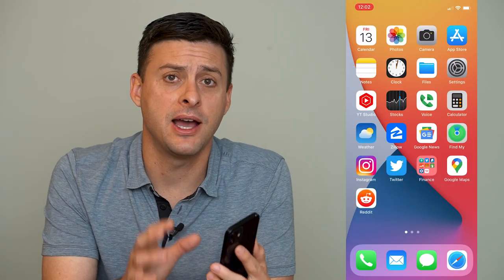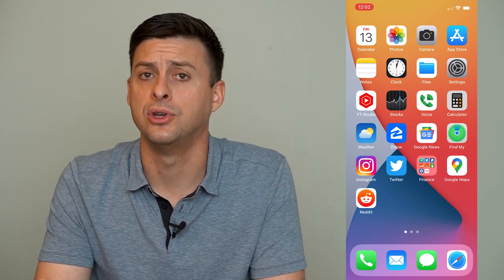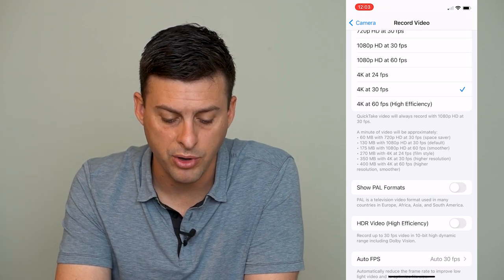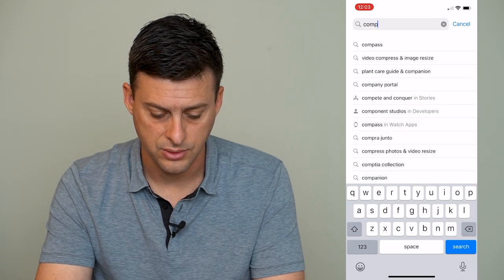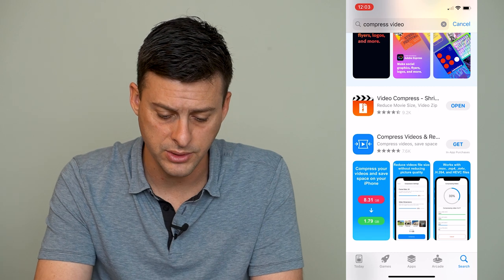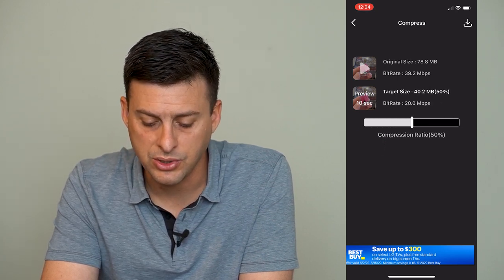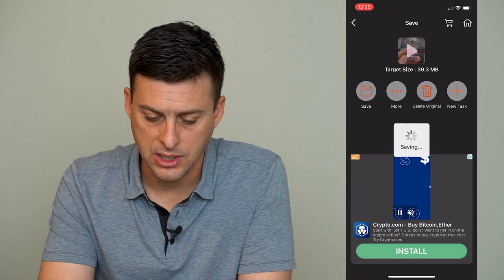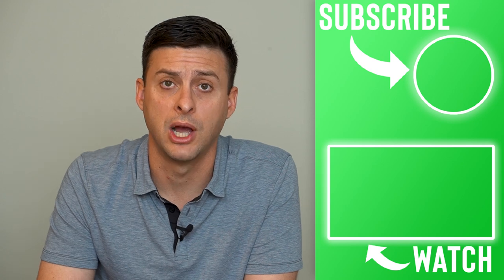How To Compress Video On iPhone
Let's compress any video to reduce the file size on your iPhone and make it easier to email, text, or share.